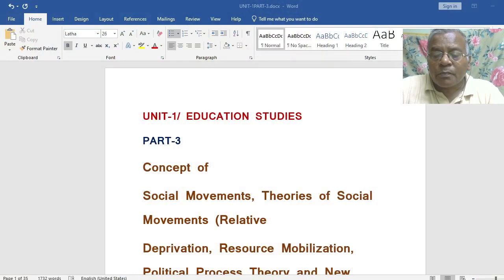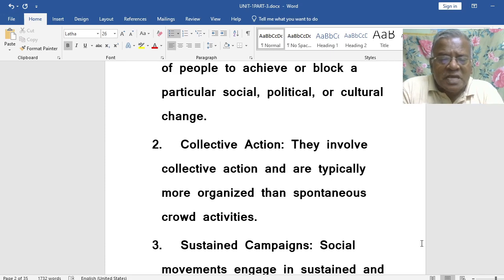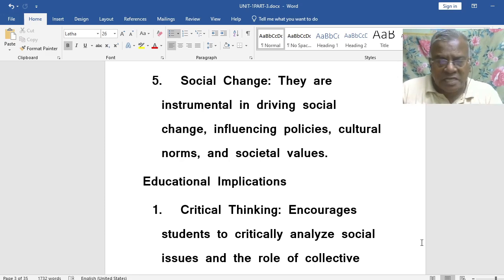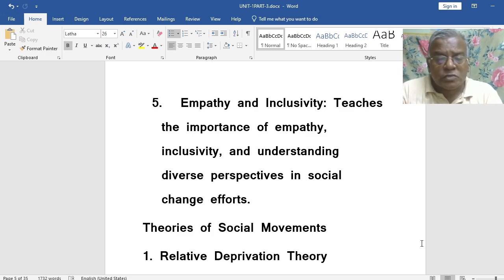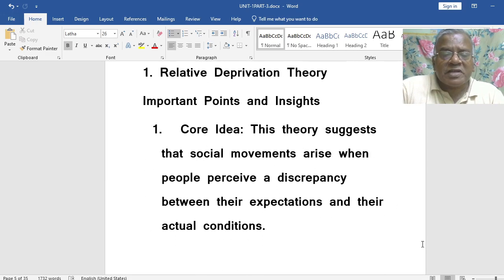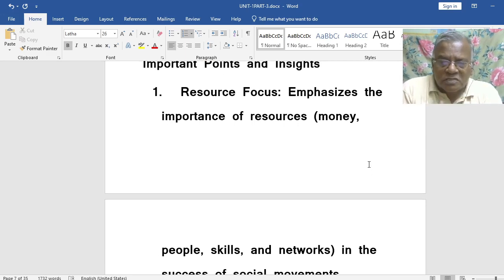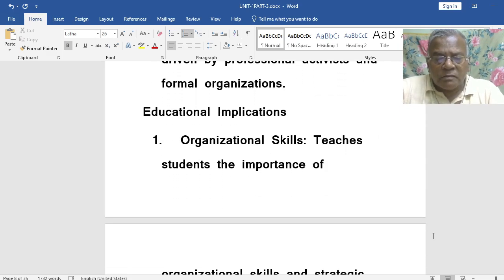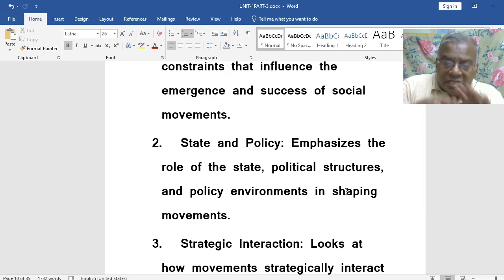1(c) - Social Movements/ UNIT-1/ Education Studies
HELLO FRIENDS
I am Fr.Dr.I.JESU DOSS,SJ
Academic Dean,Loyola College,Williamnagar,Meghalaya (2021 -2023)
My You tube Channel name :    @jesueasy